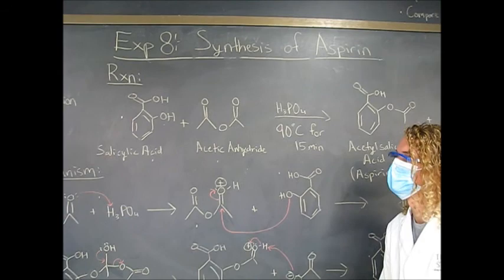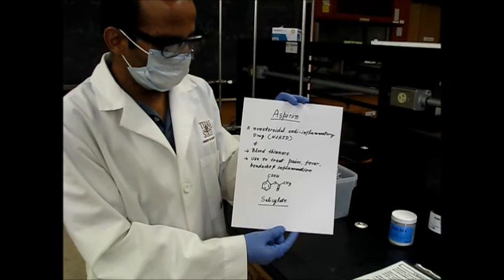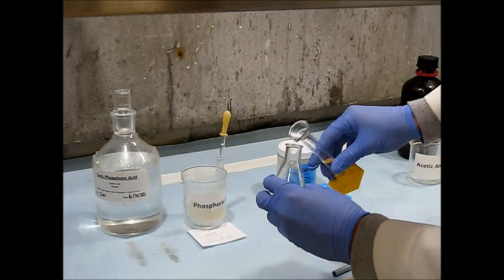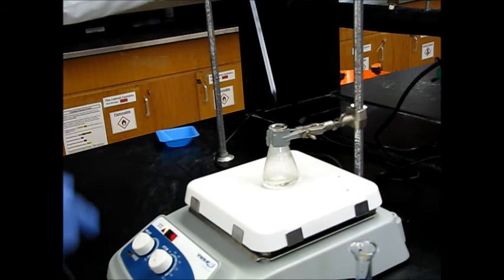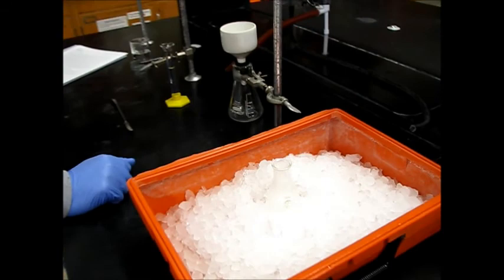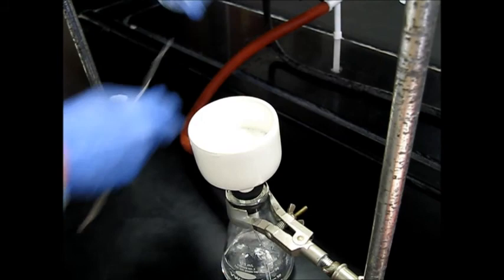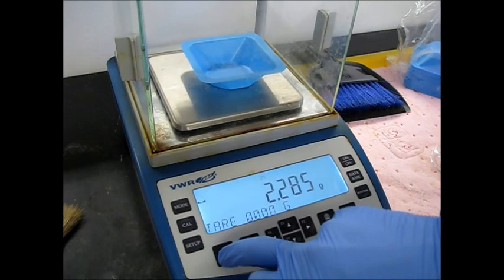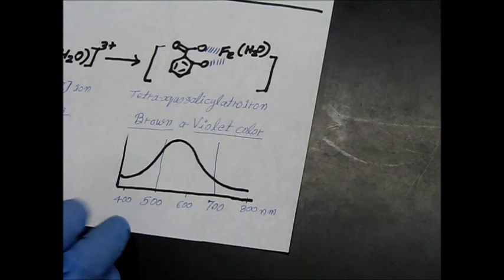Synthesis of Aspirin